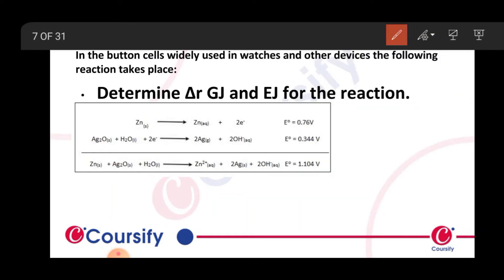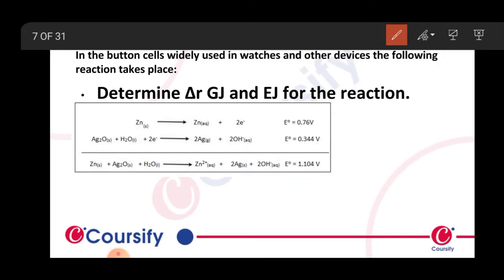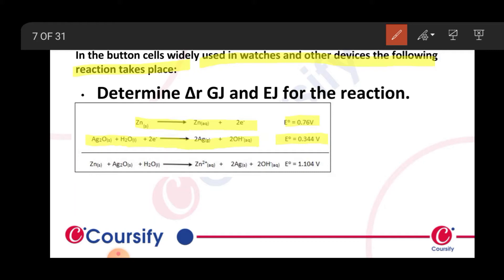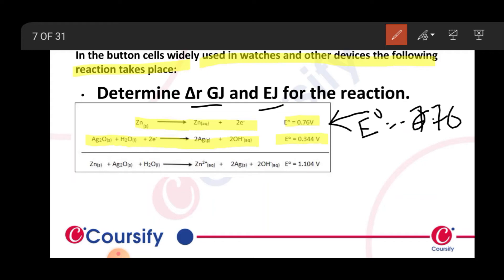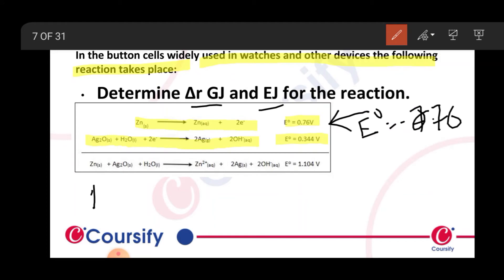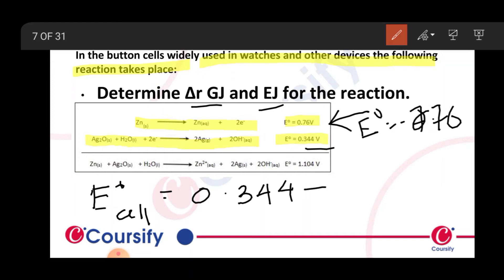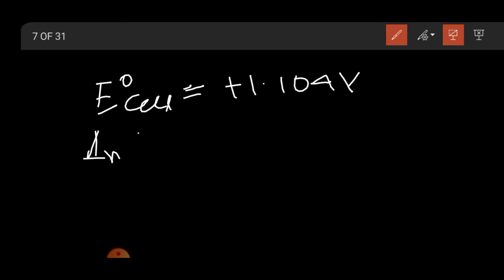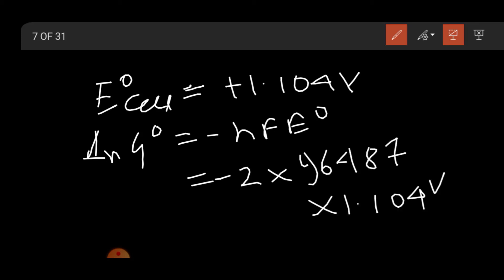ELECTROCHEMISTRY | CHEMISTRY NCERT | Class 12 Chapter 3 | Q 6 | Coursify